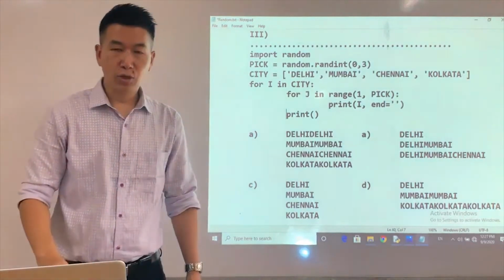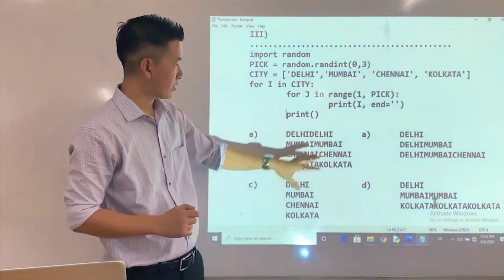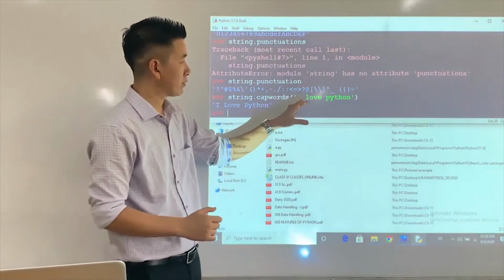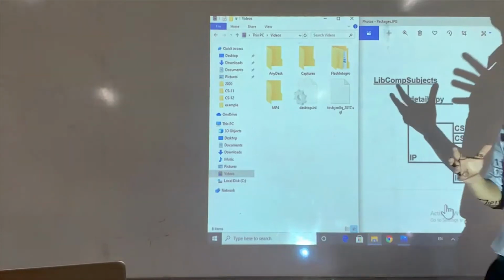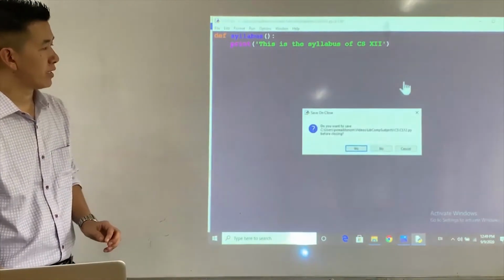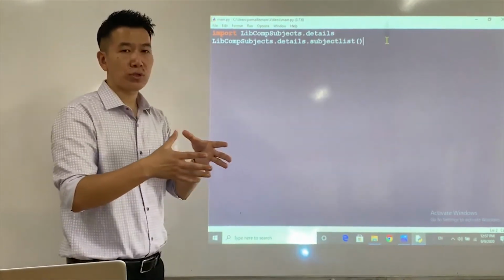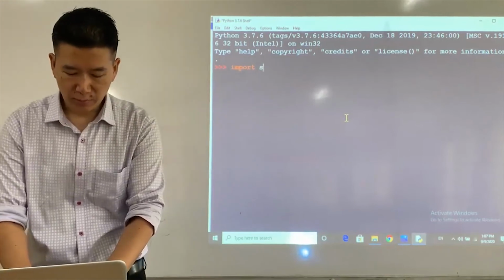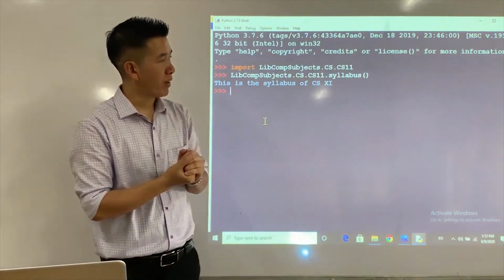Class 12 Computer Science Python Libraries Part 4